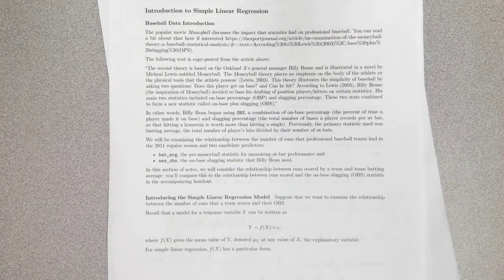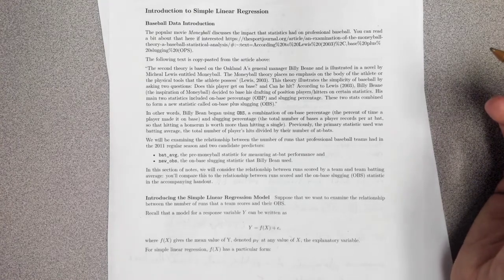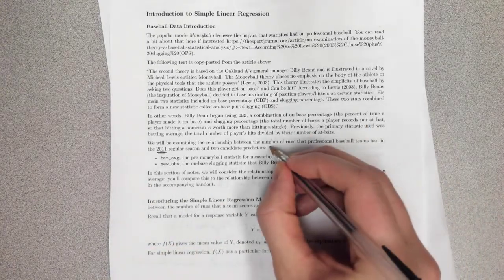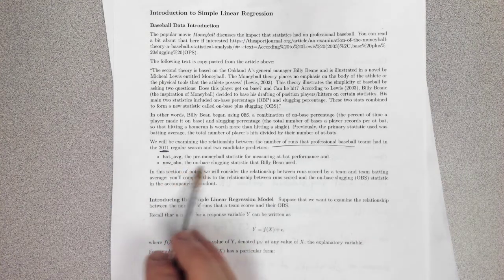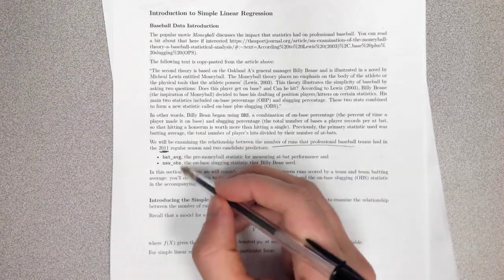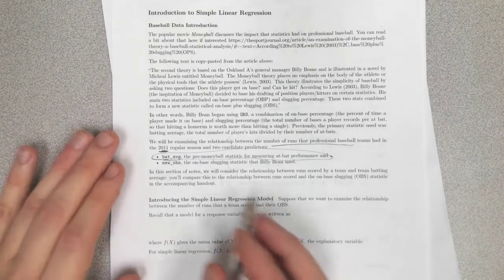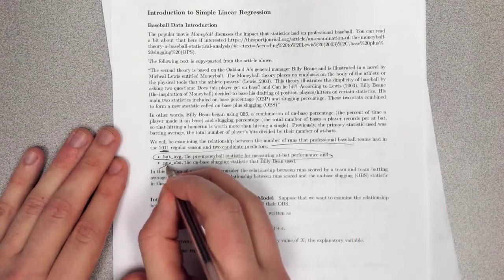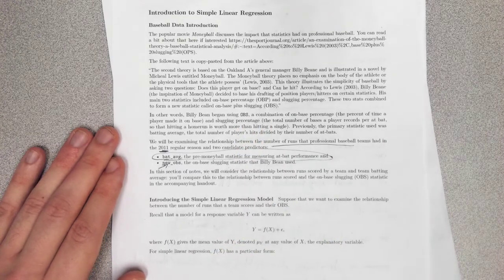STAT 213: Baseball Example Introduction